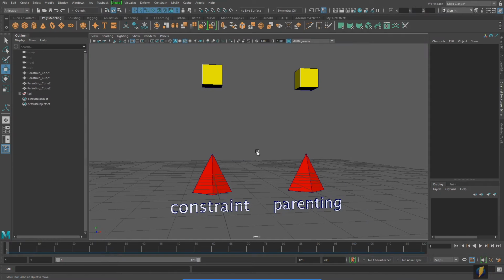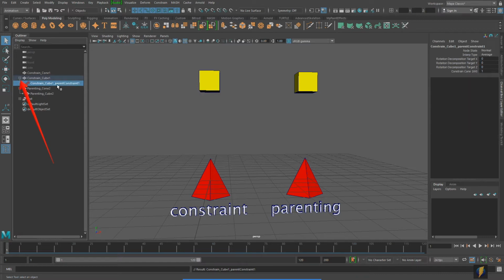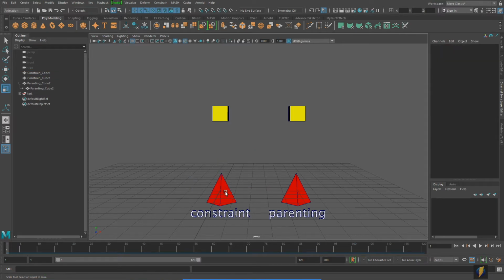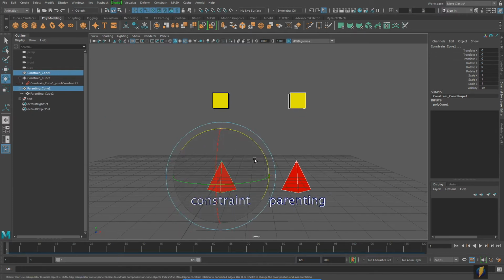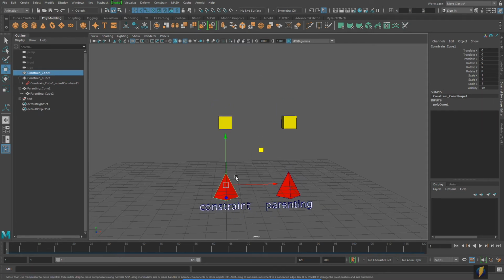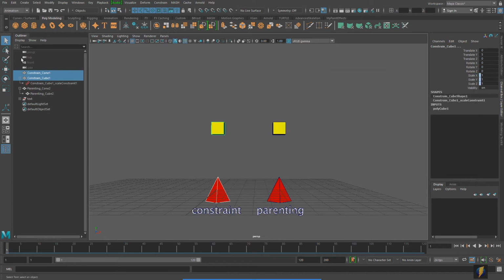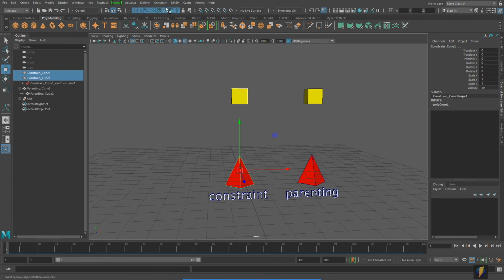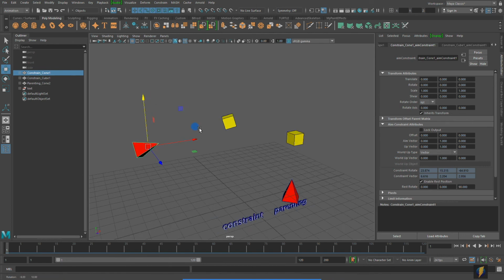Maya Animation- Intro to Constraints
Constraints are one of the building blocks for creating custom rigs. In this video we take an  introductory look at constraints.